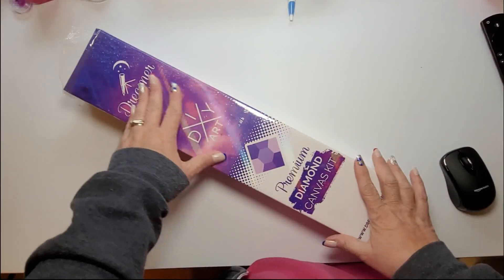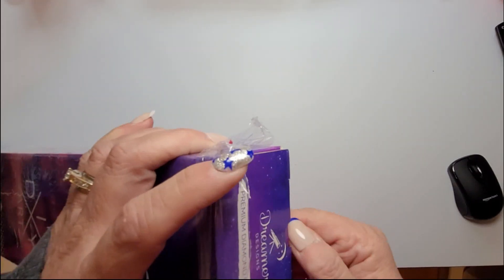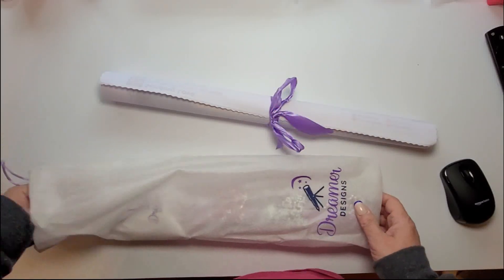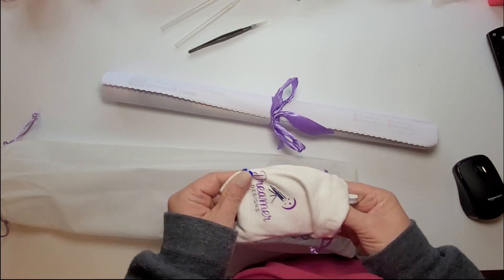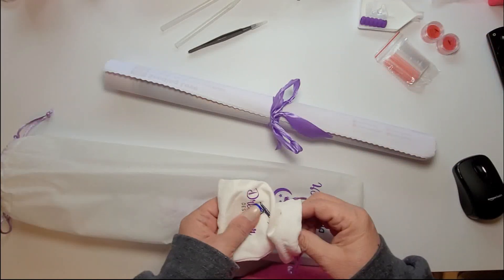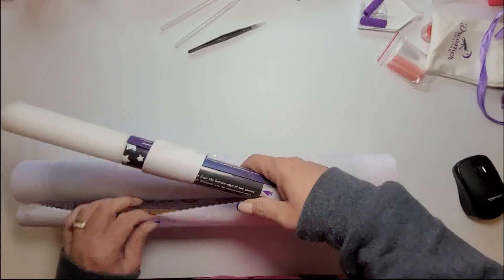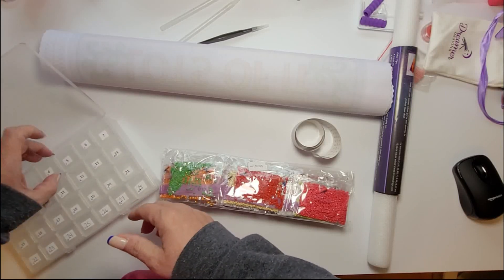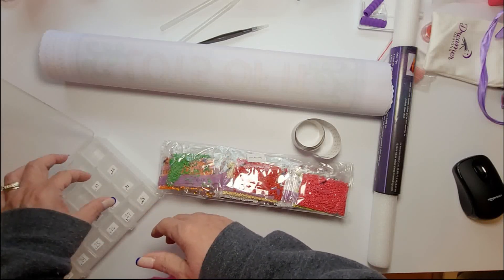WIP n Chat 69 - Paint with Friends - Love is in the air - NOTE: June and Sept are now HOSTED!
Join me for the kit up of me Dreamer Designs canvas for the February Paint with Friends - Love is in the air edition hosted by @enzasdiamondsandcrafts.

Be sure to answer all the questions.

~Shenanigans with the Burgs

For information about the February Paint with Friends - Love Edition go to @enzasdiamondsandcrafts  Hope you can join us!

Want to drop us a postcard? (we love getting mail!!)